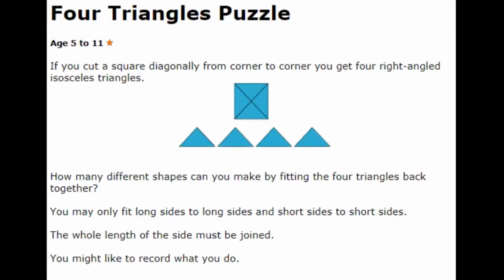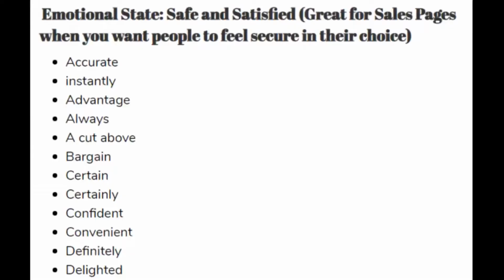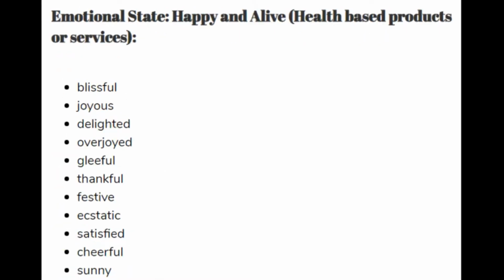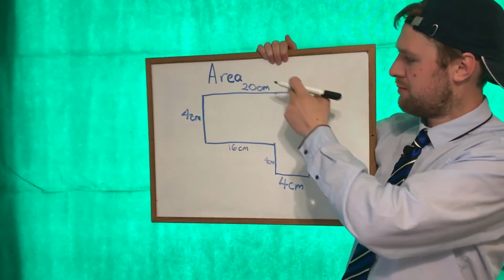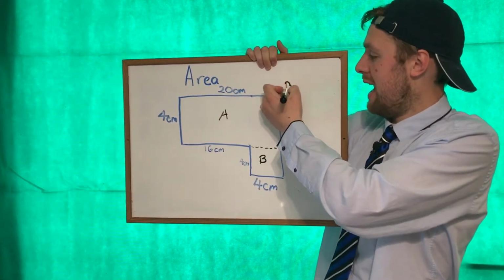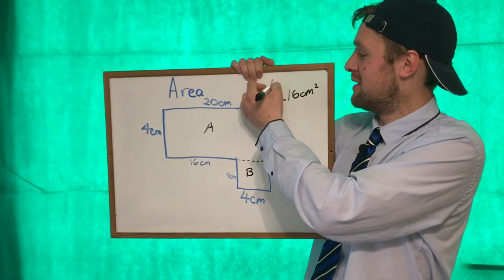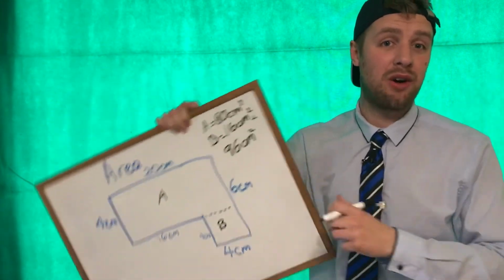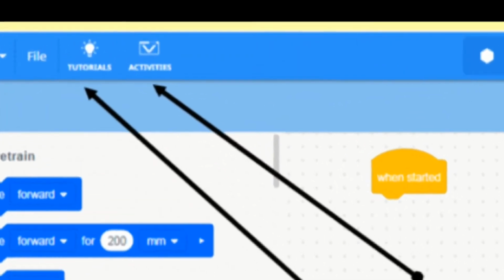April 23rd Mr Bletcher Home School EPISODE 14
Today's lesson involves the following!

An explanation of the need for a hat!

Maths - Area of compound shapes

Literacy - Emotive language in adverts.

Reading - Inference skills

Computing - Vex Robotics

The lessen is shorter in time but has more activities and questions than ever before!

Tomorrow we have another brand new theme tune to enjoy too!

Many Thanks

Mr Bletcher